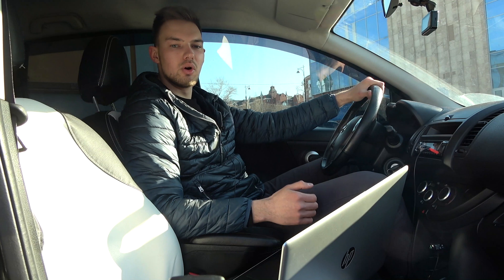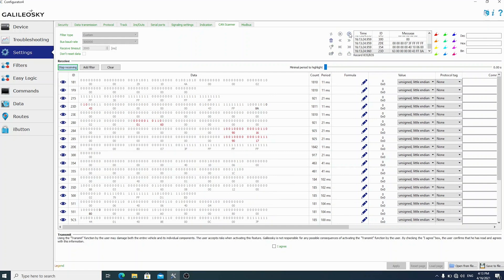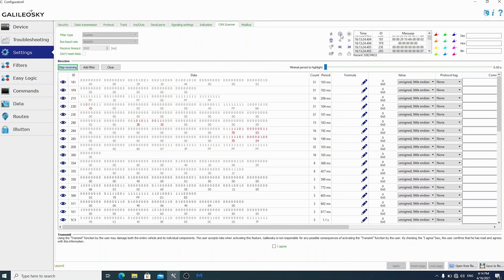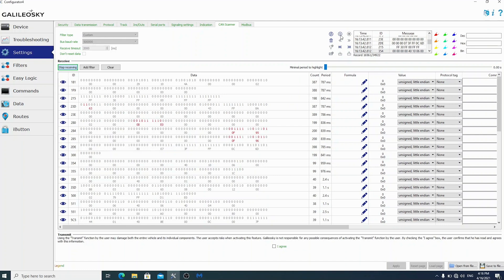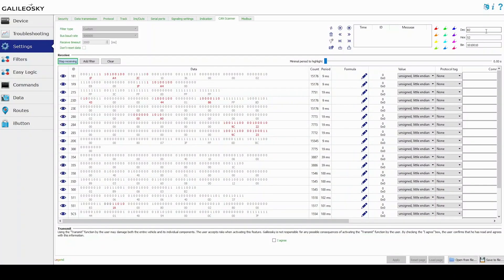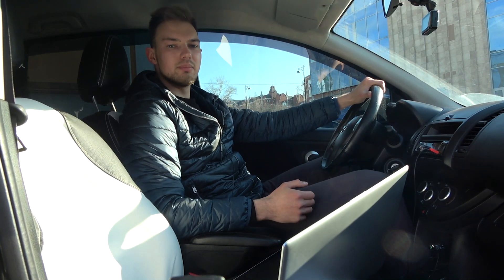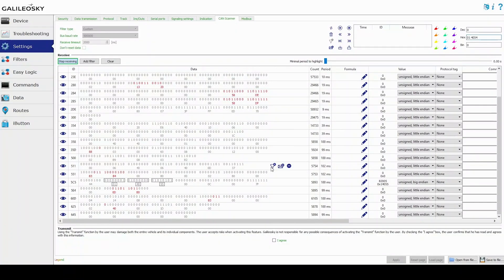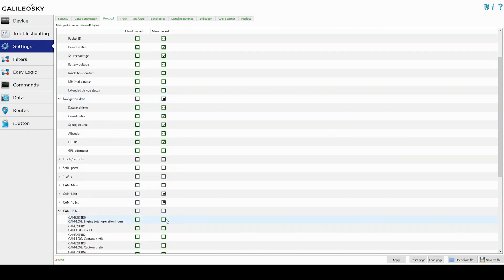How to find mileage in the vehicles’ CAN bus? | Lesson 8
Now I will show you how to search for mileage. We’ll use the built in calculator and make a small ride to change the mileage parameter.